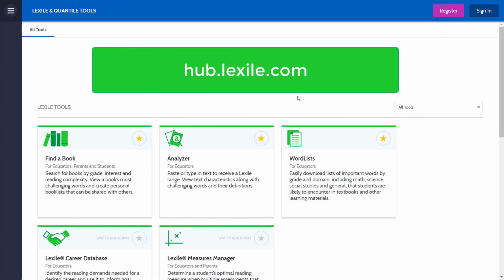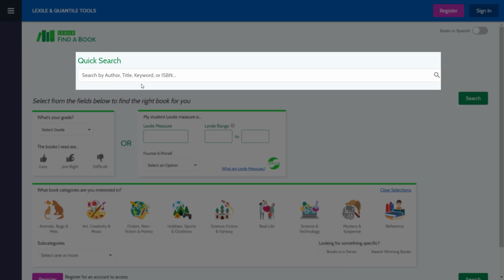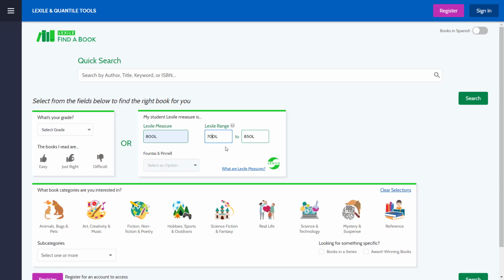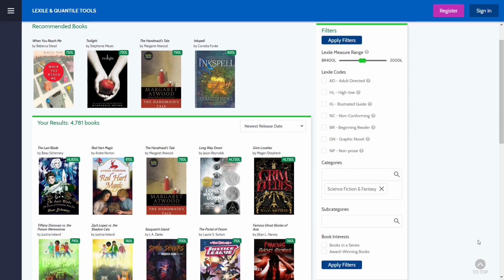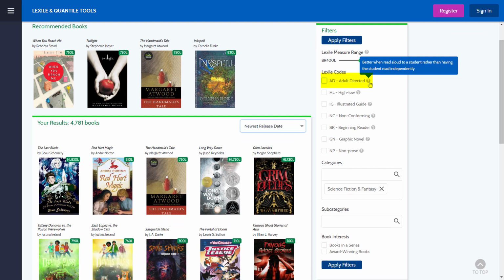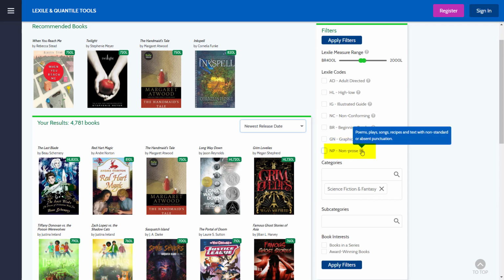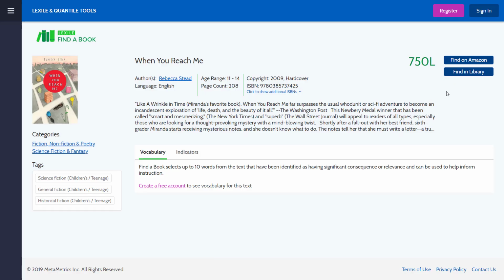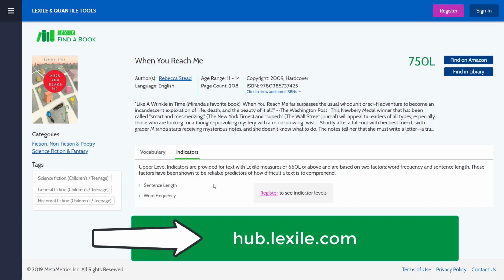Find A Book Tool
Find A Book Tool is a search tool created by Lexile.com that allows readers to find the perfect book based on his or her reading ability.